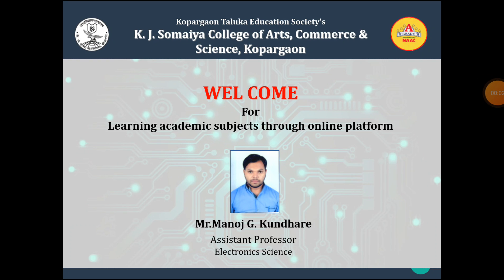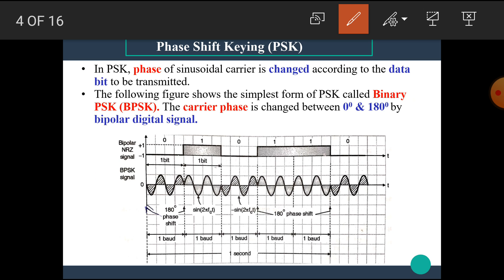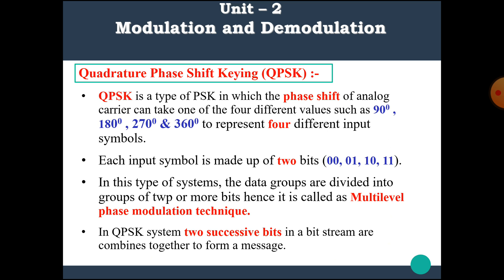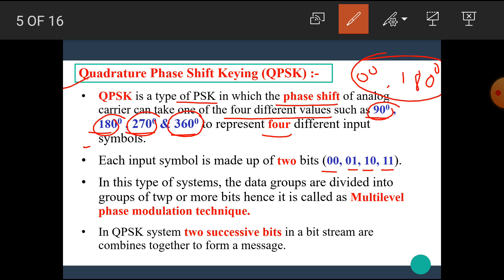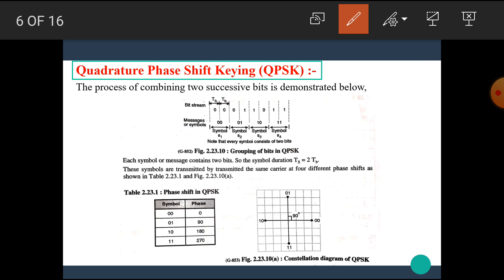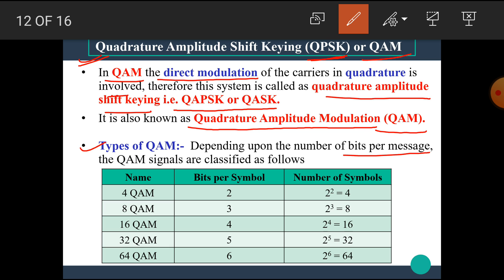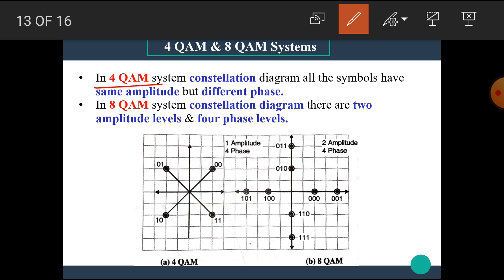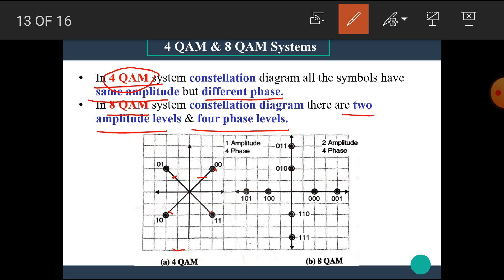SYBCS | Communication-Lecture-12 | Concept of QPSK & QAM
The link of the previous video (FSK) is..